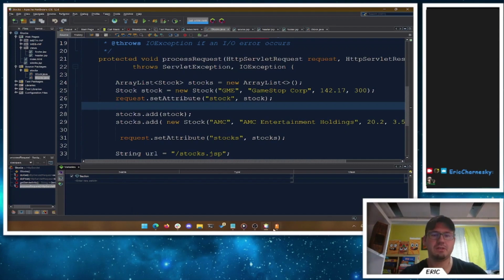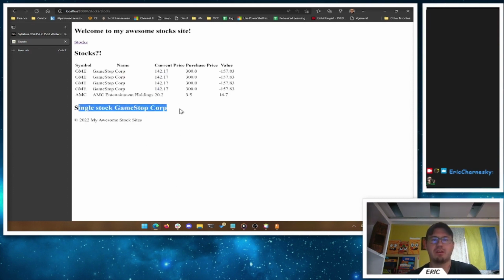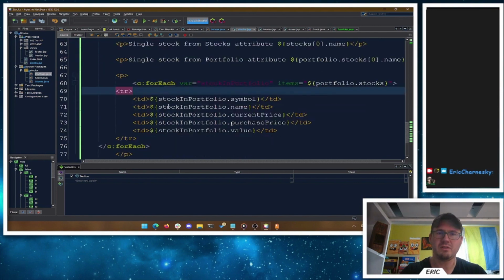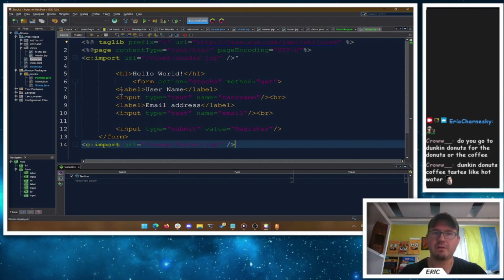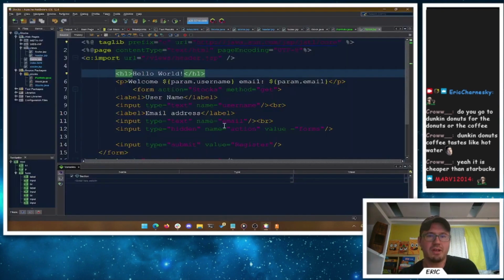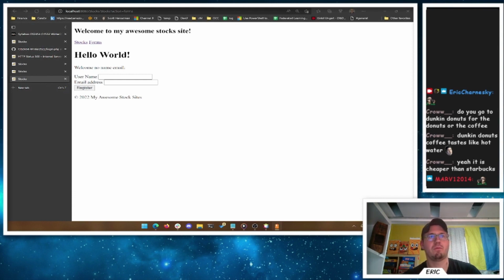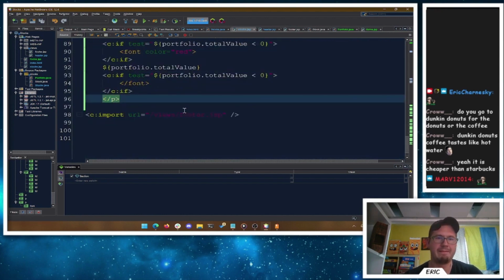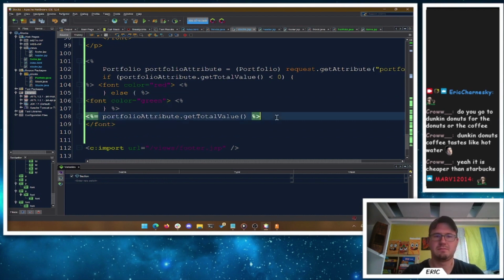CIS 2454 - Web System Dev ( PHP & Java ) - EL and JSTL - Fall 2022